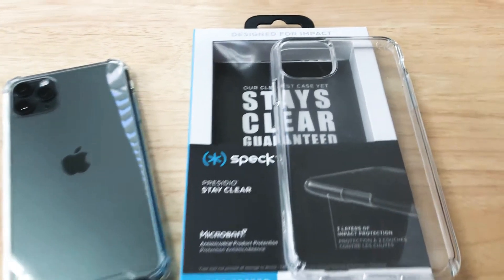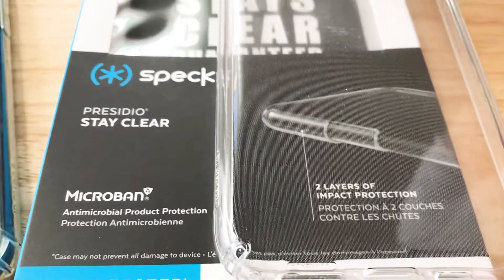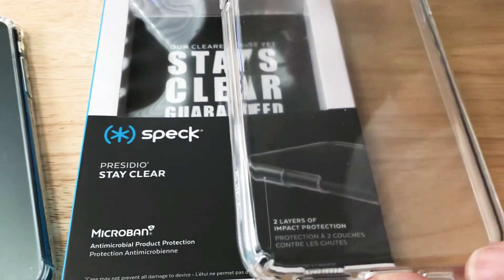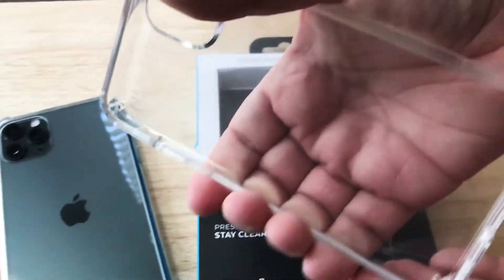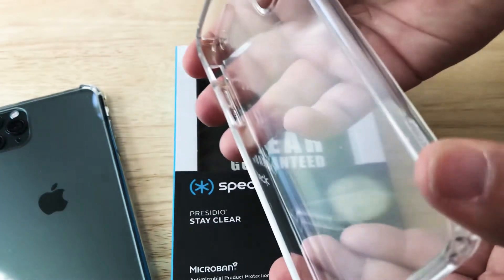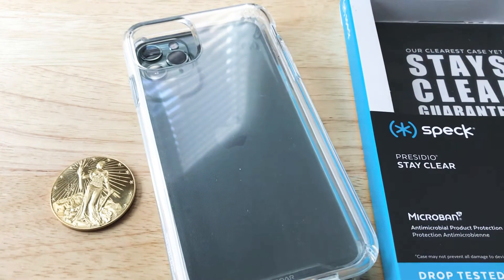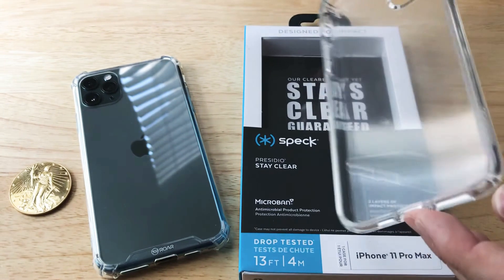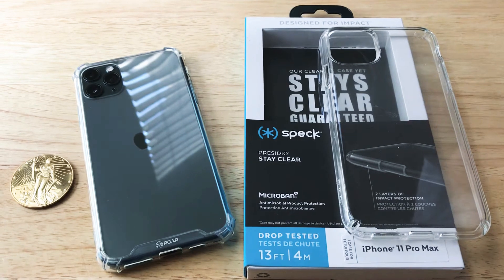Speck Presidio Stay Clear iPhone 11 Pro Max Case Review 11-8-20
Speck Presidio Stay Clear iPhone 11 Pro Max Case Review. This Speck iPhone 11 Pro Max case is for review. By Chris Rauschnot